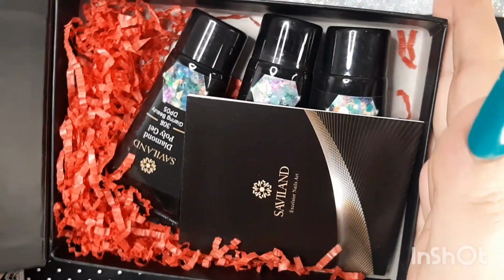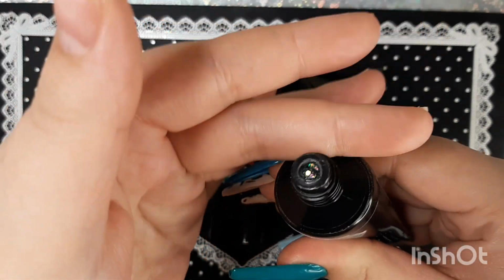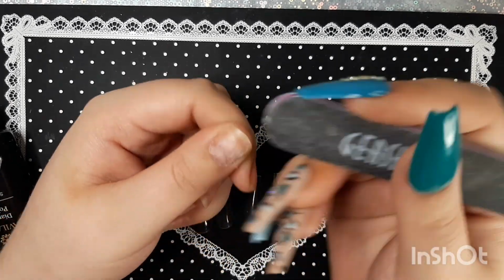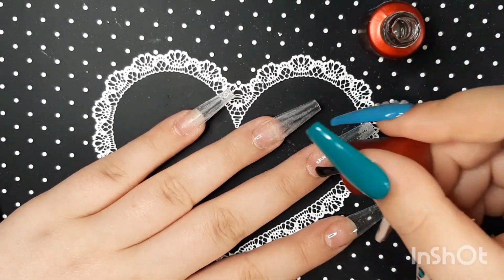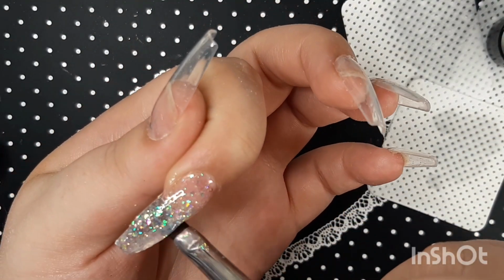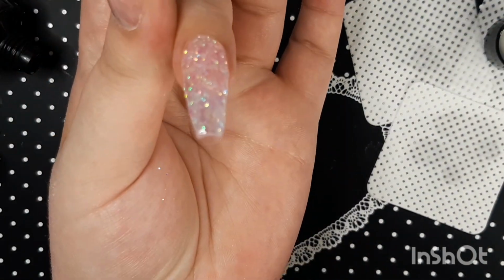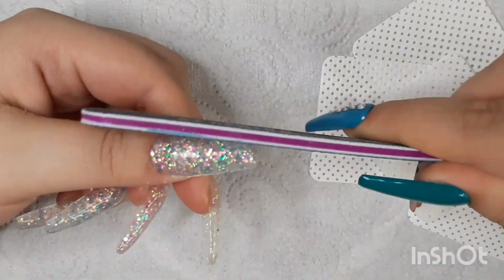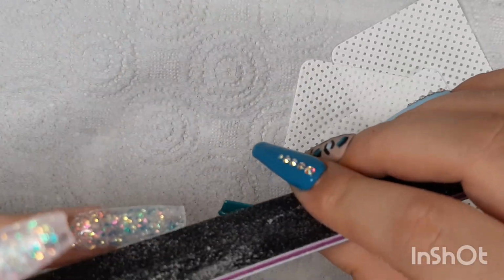DIY: REVIEWING SAVILAND DIAMOND POLYGEL FROM AMAZON! PRESS ONS AND HONEST REVIEW!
Equipment used-

Kit(s)-

Saviland diamond polygel

(Music I use in all my videos listed below)